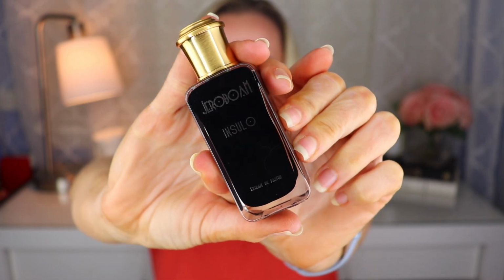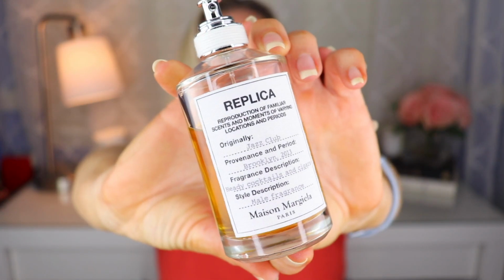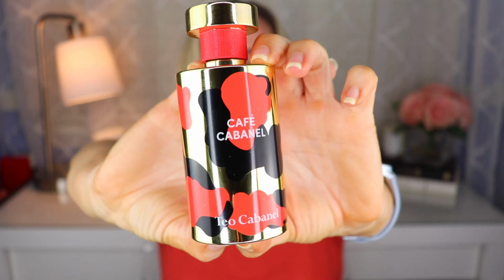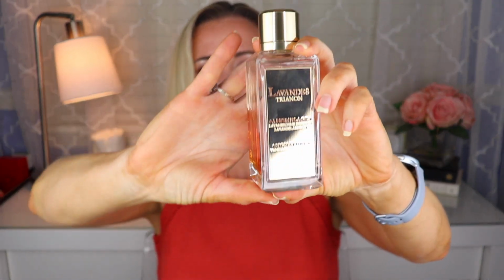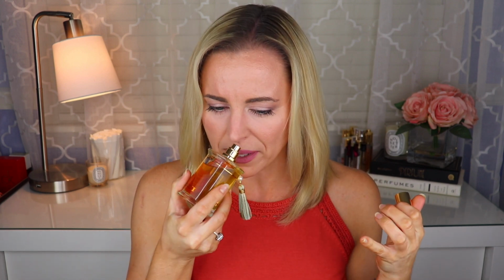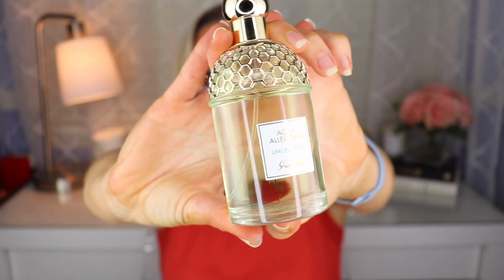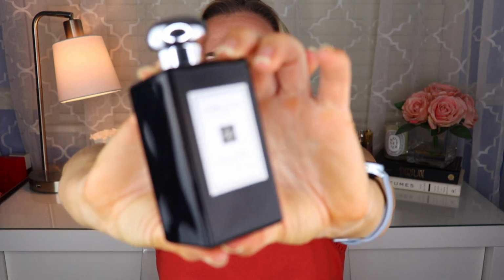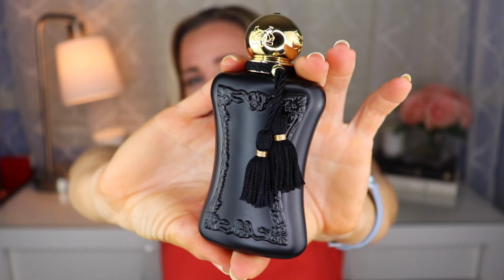Decluttering My Perfumes | Fragrance Declutter 2021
Decluttering My Perfumes | Fragrances I'm Getting Rid Of 2021

Hi Everyone! Today I'm doing another declutter of my fragrances. It's getting harder to let go as the majority of my collection at this point consists of fragrances I truly love. Are you having a similar issue? What have you decluttered lately? I typically sell my decluttered items on my Mercari page, which is also under Olfactofiles (a lot of these are already sold, though).

*Fragrances Mentioned (In Alpha Order)*
Ex Idolo Love & Crime
Guerlain Aqua Allegoria Limon Verde
Guerlain Shalimar Cologne
Jeroboam Insulo
Jo Malone Dark Amber & Gingerlily
Jo Malone Elderflower Cordial
Jo Malone Orange Peel
Lancomes Lavandes Trianon
L'Orchestre Parfum Rose Trombone
MDCI Cio Cio San
MDCI Les Indes Galantes
Parfums de Marly Athalia
Parfums de Marly Oriana
Prada Infusion d'Iris Absolue
Replica Jazz Club
Teo Cabanel Cafe Cabanel
Tom Ford Noir de Noir
YSL Black Opium Intense
Yves Rocher Cuir de Nuit

Snail Mail:
Tara Scott
8710 Bash St. #502194